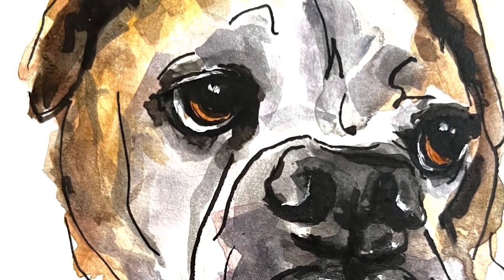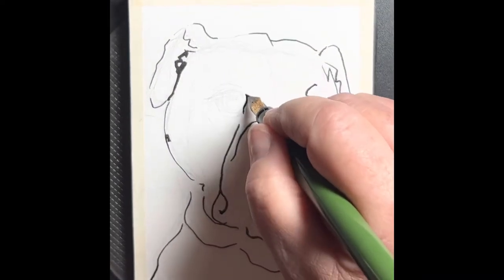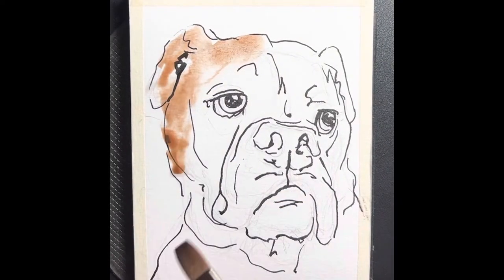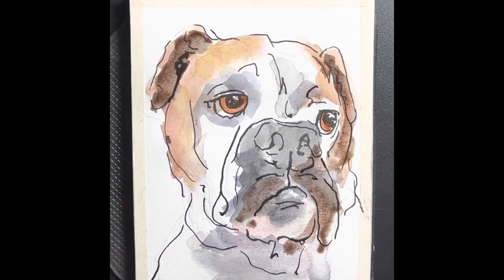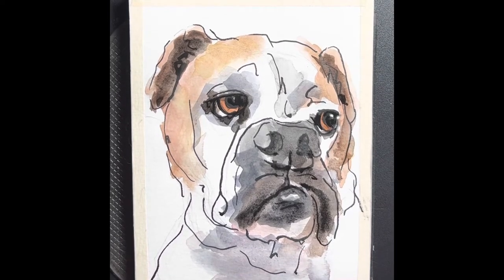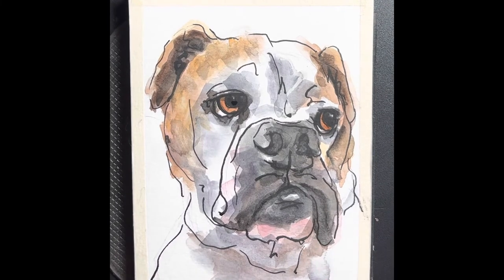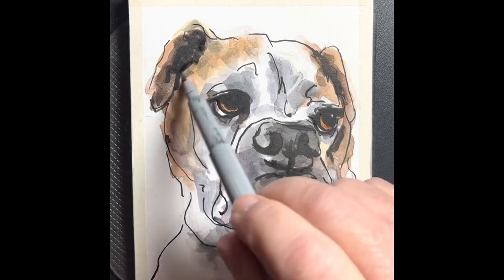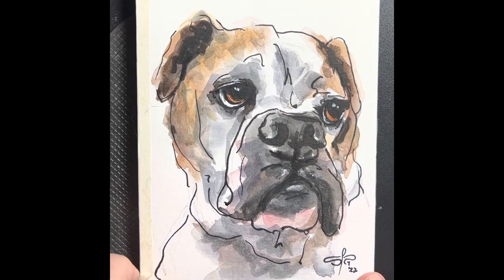Watercolor pet portrait using expressive lines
Quick watercolor study pet portrait using a Sailor Fude Fountain pen for expressive outlines. The world has been kind of stressful lately so spent a few minutes escaping into the relaxing distraction
of watercolor. Hope you enjoy.